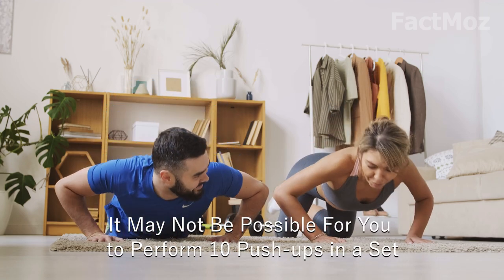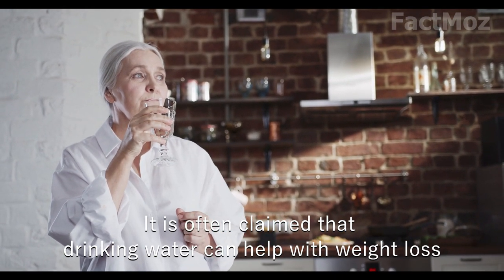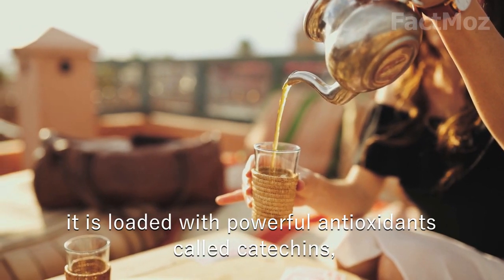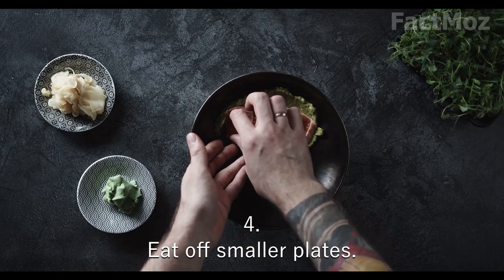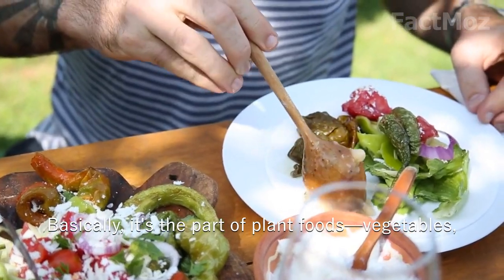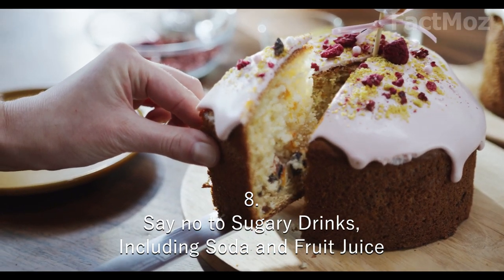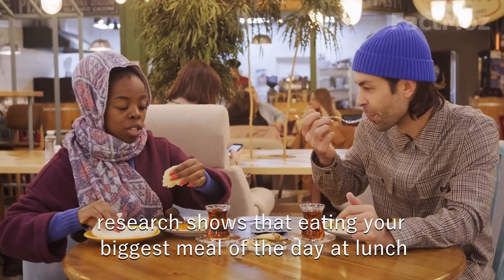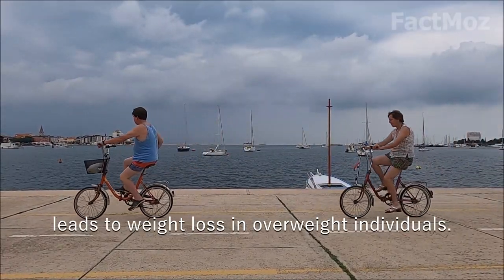10 Weight Loss Tips That Are Actually Evidence-Based!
This video is about Weight Loss Tips. Actually Evidence-Based